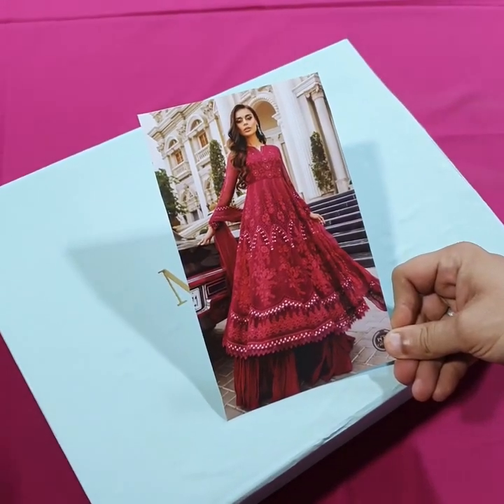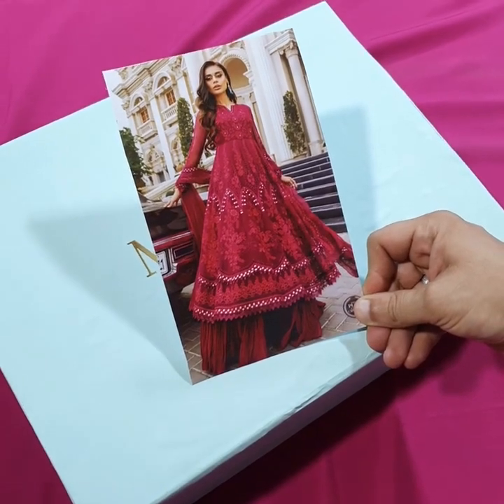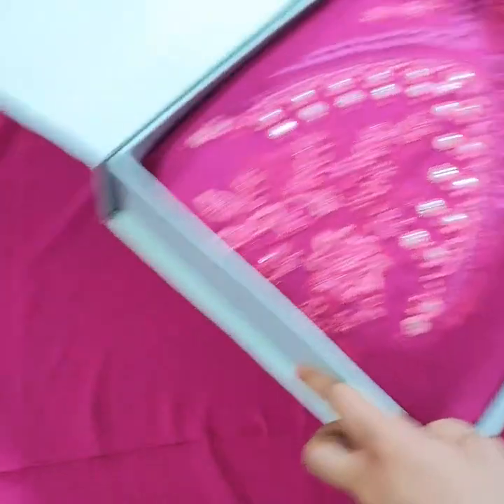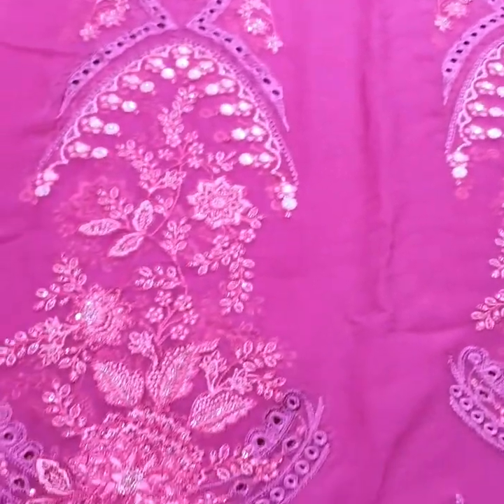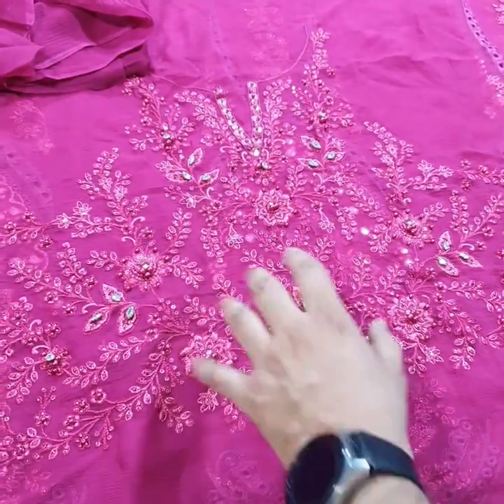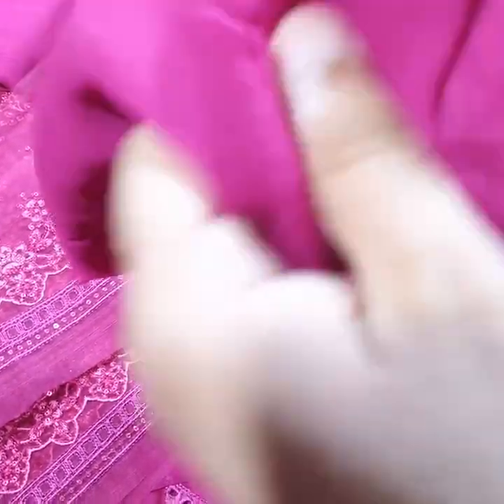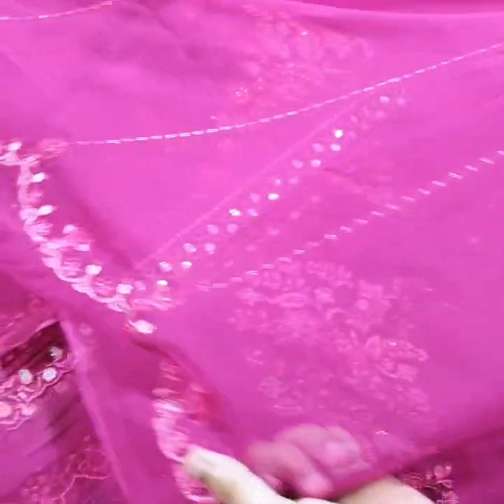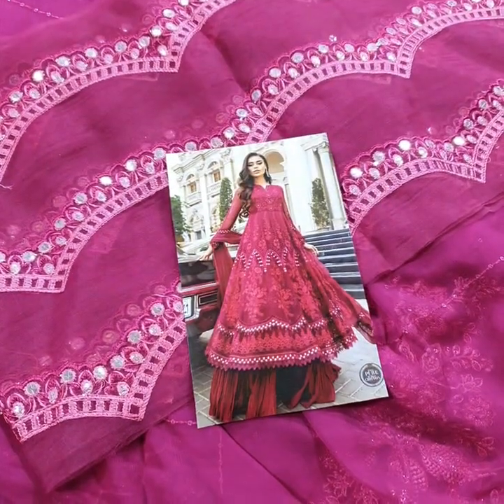MariaB Luxury Chiffon 2023 Fresh Arrival Magenta Frock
👉Brand MariaB Luxury Chiffon 2023 Fresh
👉Product Status = Master King Replica
To order on the Our Website 🌐 Follow Link

📌 Outlet 1= Molana Shokat Ali Road Showk chowk opposite Iqra Medical Complex Opposite Kips Academy Near Nadeem Buffet Johar Town Lahore Call or Whatsapp= 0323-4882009
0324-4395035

📌 Outlet 2= Near Pakistani Chowk Near Jaffer Chana Chaat Pathan Galli Faroq e Azam Bazar Ichhra bazar Lahore Call or Whatsapp=  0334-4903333
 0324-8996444